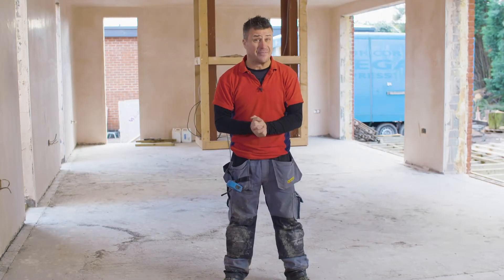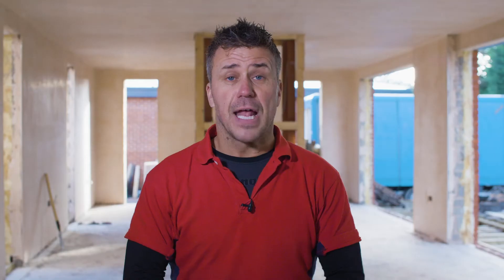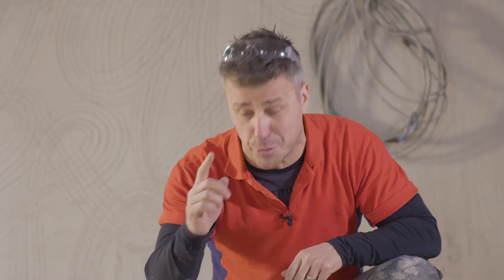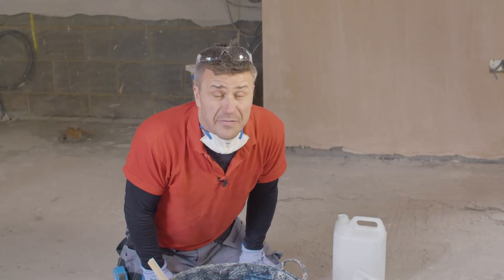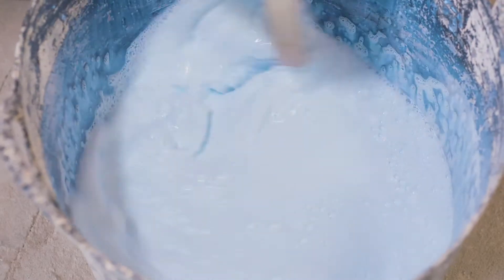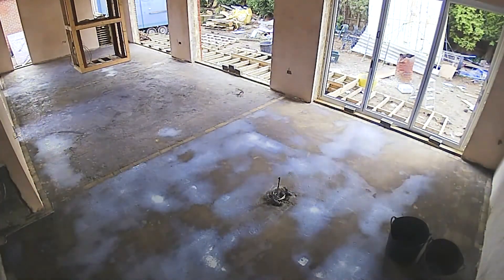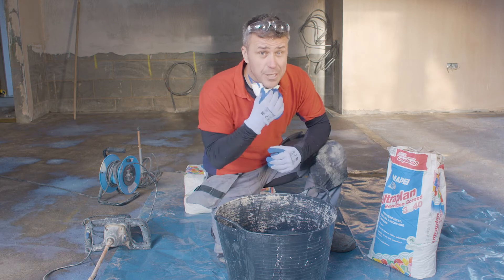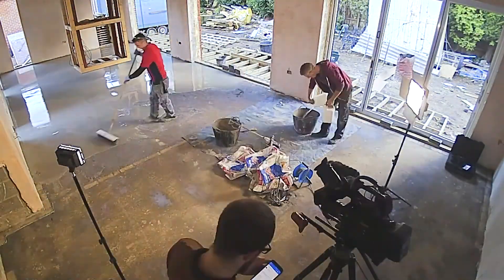How to Prepare a Concrete Floor for Tiling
In this video, Mr DIY himself Craig Phillips shares his expert tips on how to prepare a newly laid concrete floor with levelling compound ahead of installing tiles. Check out this video for what you need to know when carrying out essential preparation work in readiness to lay floor tiles.

If you'd like to know more about the products we've been using, please visit the